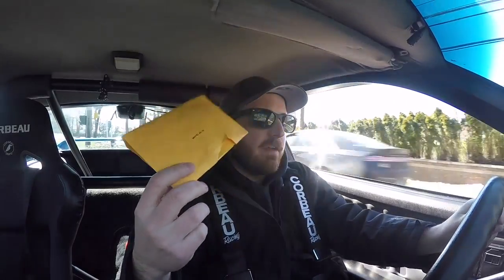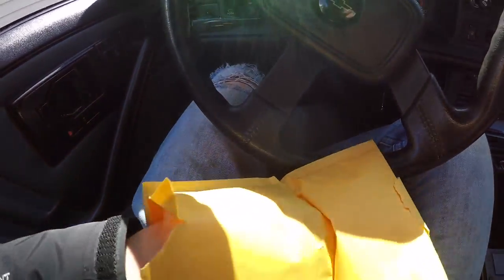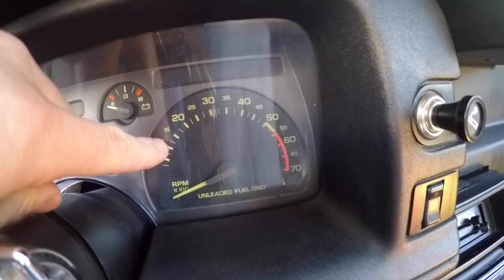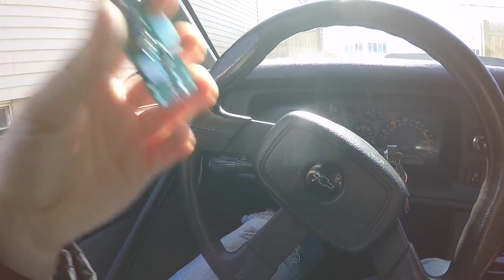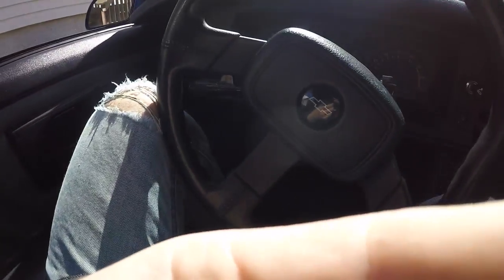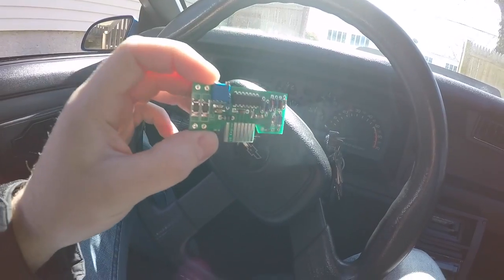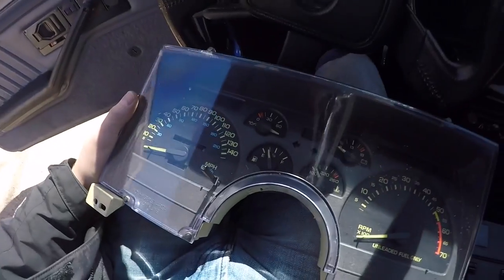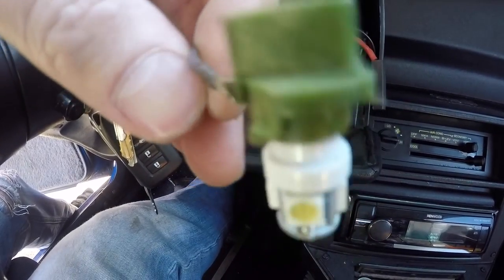1990-1992 3rd Gen Camaro High Reading Tach Repair!